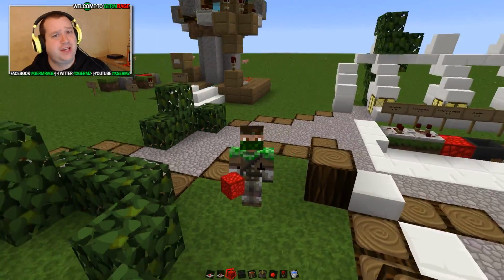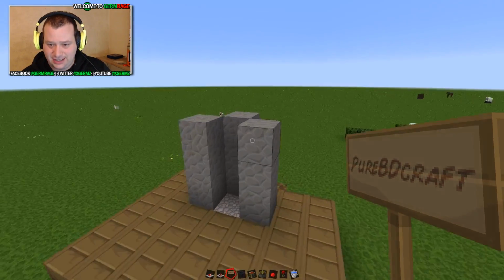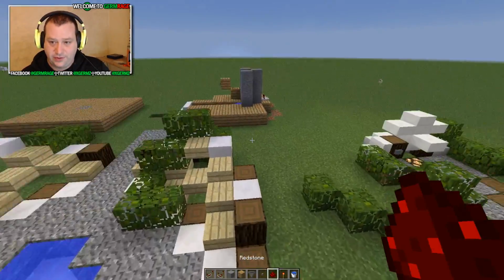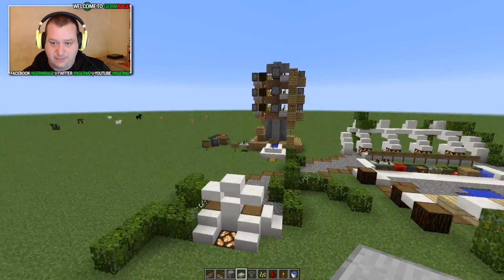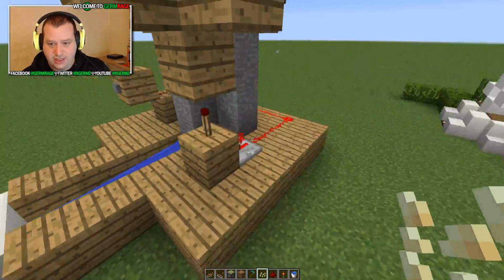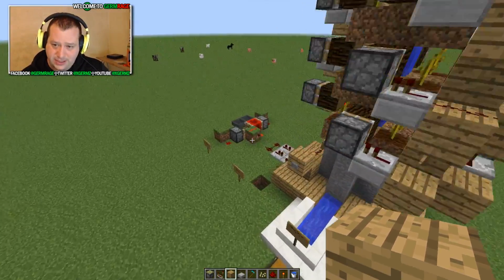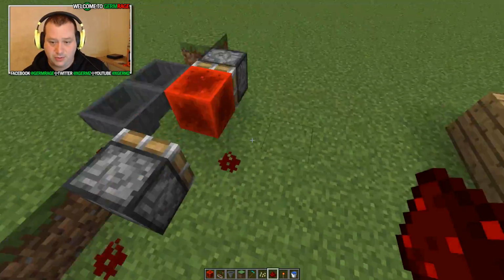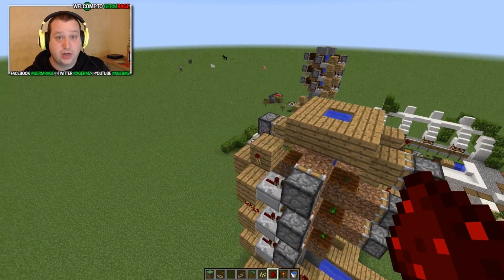Tutorial | Automated Pumpkin & Melon farm (Works With All 1.9 and 1.8)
This video shows you how to set up and automate Melons and pumpkin production. Works with 1.8 and the newly released 1.9!

Thank you for taking your time to watch this video, I hope you enjoyed this video!